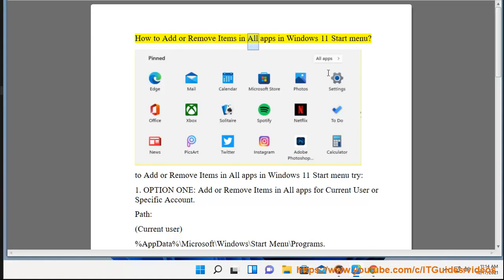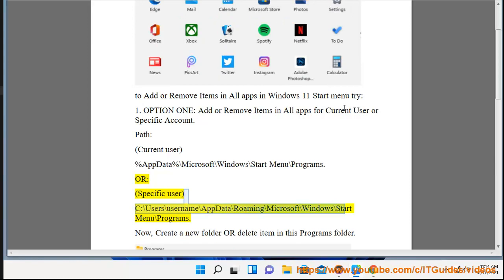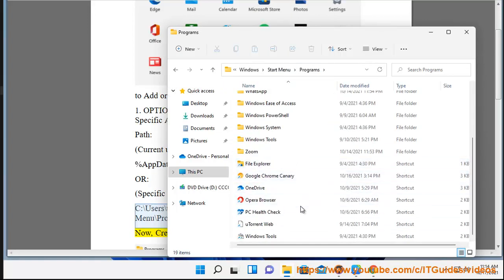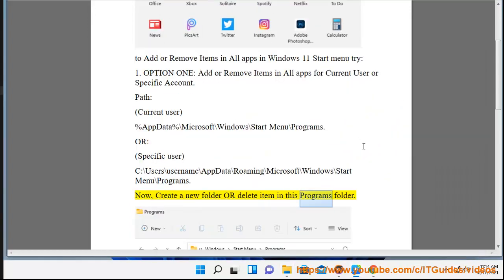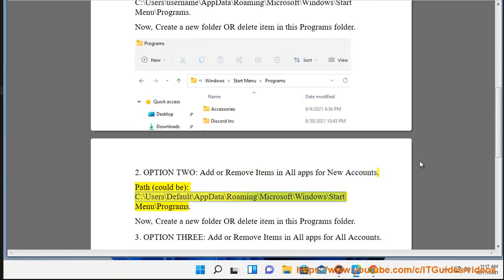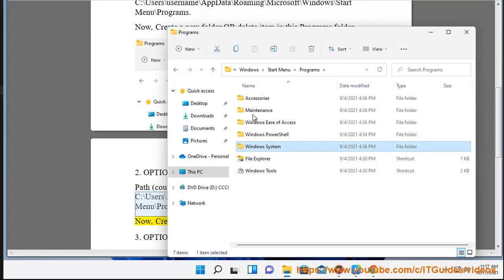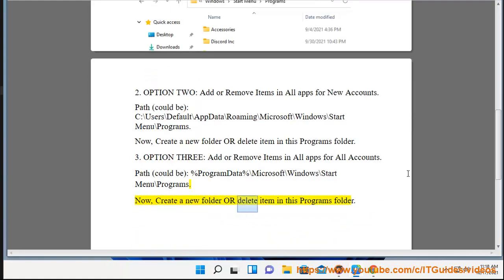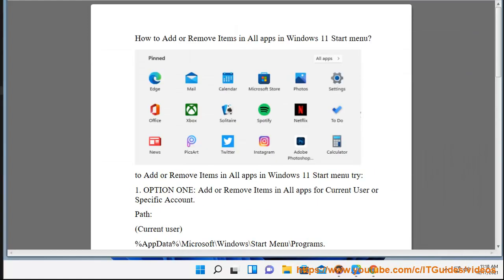Add/Remove Items in All apps in Windows 11 Start menu